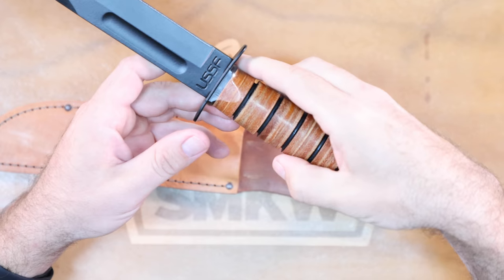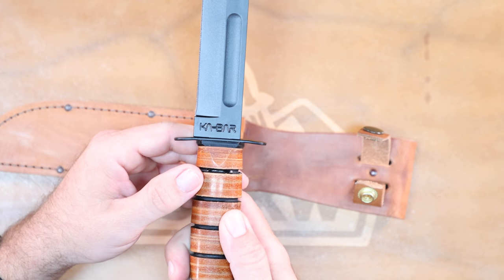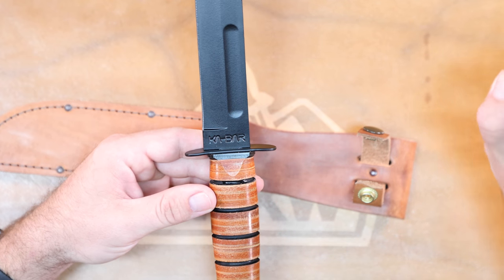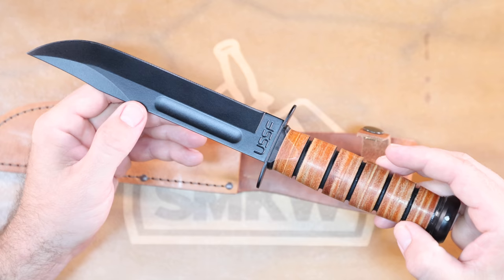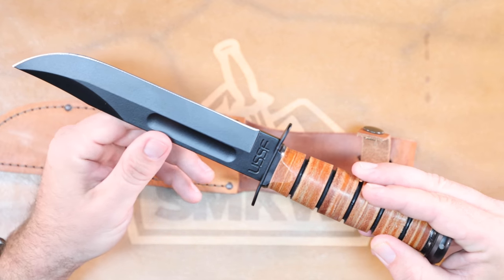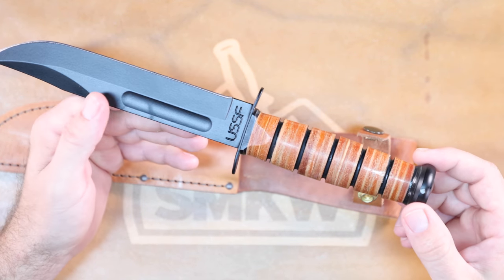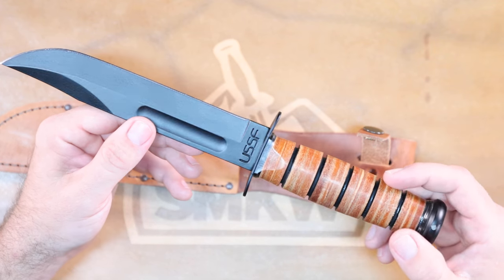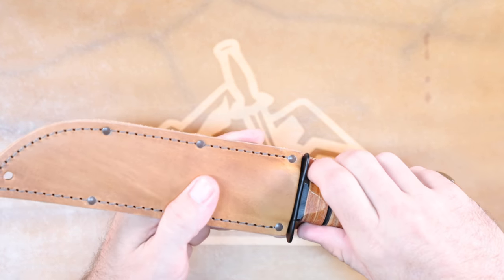NEW SMKW EXCLUSIVE!!!! USSF Ka-Bar Fighting Knife